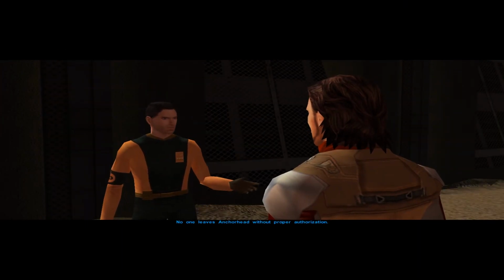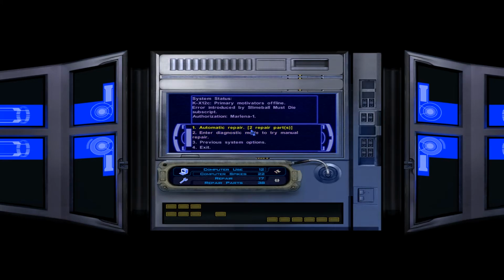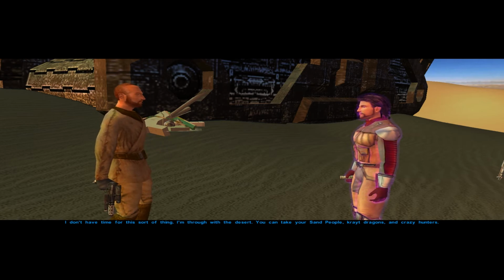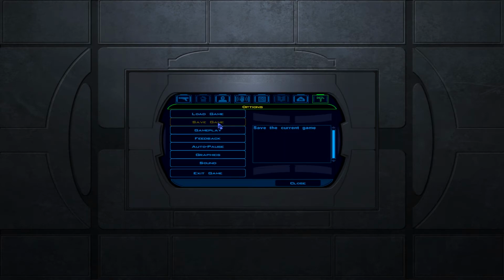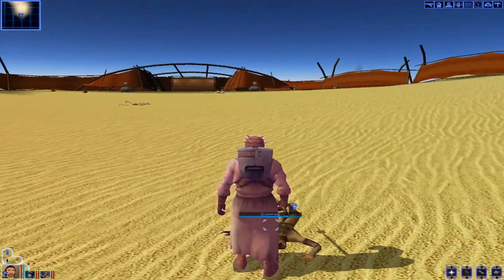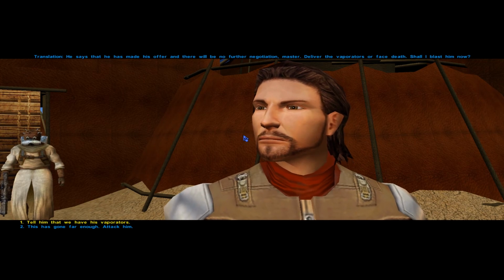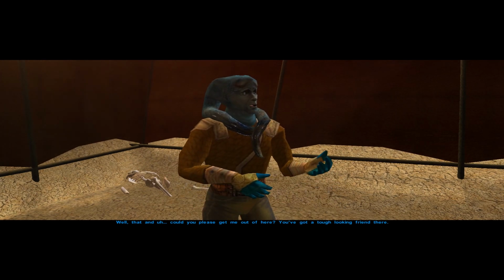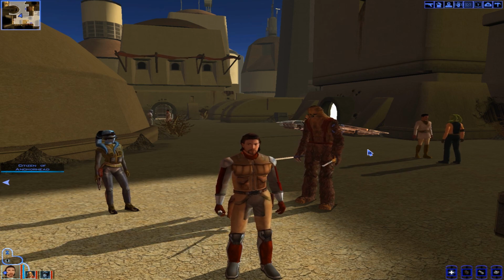Let's Play: Star Wars: KotOR [Impossible Difficulty] - Part 17 - The Sandshank / Shawsand Redemption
Let me know which title sounds more appealing to you.

After a considerable amount of time spent in Anchorhead, we finally leave the settlement to explore the rest of Tatooine, now with our recently acquired party member, HK-47 in tow.

If you want to see this game surrounded by couples in the midst of a break-up, a Scottish miner, angry Sand People, cute Jawas and an incompetent older brother, then this is the dream part for you.

Current mods installed (WIP, so feel free to suggest more):

Game Changing / Important

HD Graphics / Visual Enhancements

Gameplay

Re-skins

Spoiler based (move out of this category once occurred)